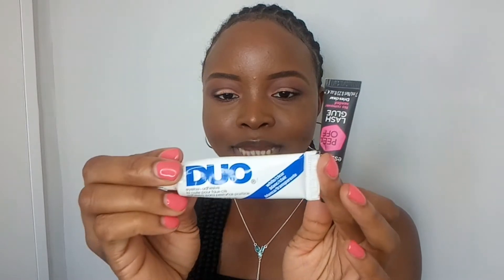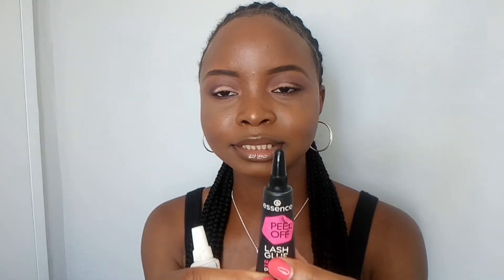The best way to apply your false lashes || Miss Glow || YoutuberSA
Hi loves

welcome back to another video, in this video I show you how to apply false lashes like a pro then I show you how to make your lashes look more natural.

I trust you are having a good new year so far ?

Go check out this eyelash vendors on IG;

See you in my next upload, I love you 💙💙💙